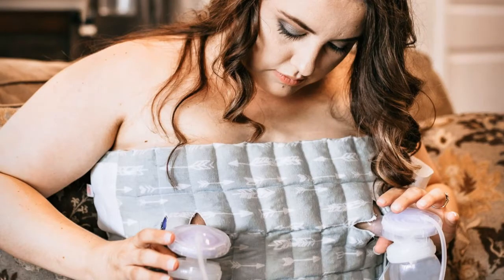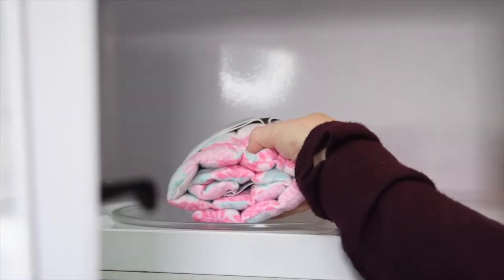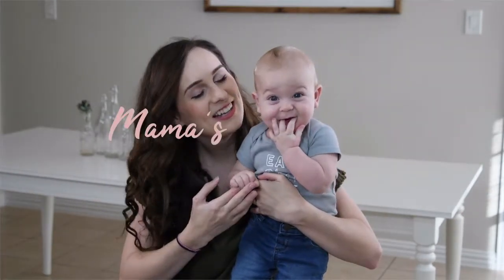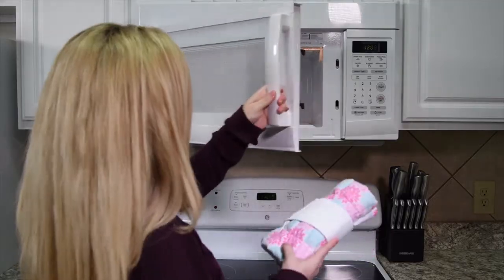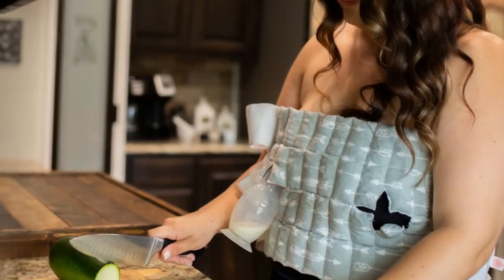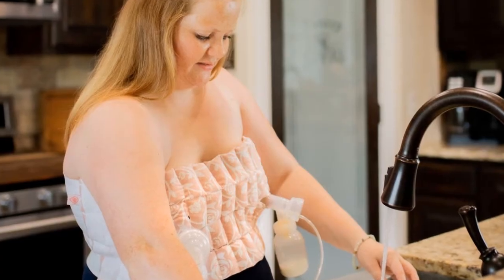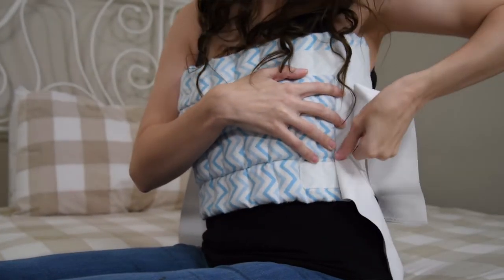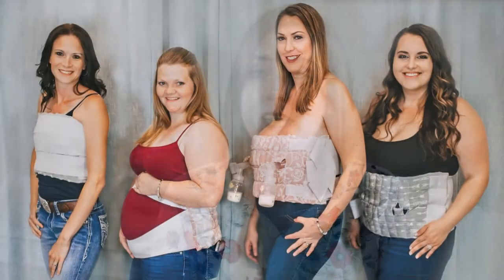Mama's Milk Wrap Commercial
Commercial - The Nustle